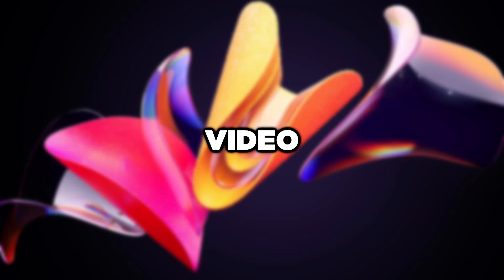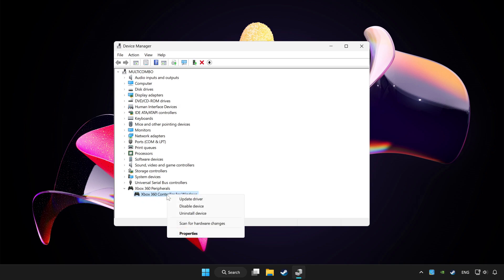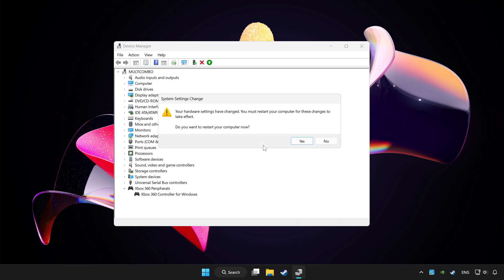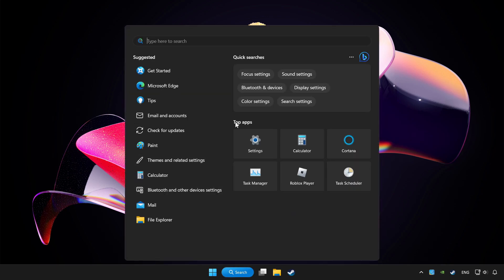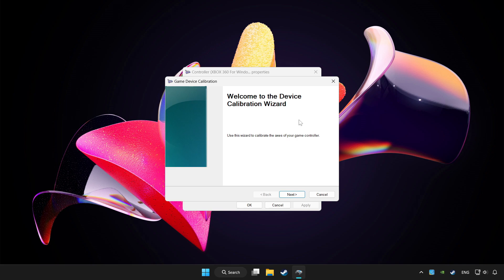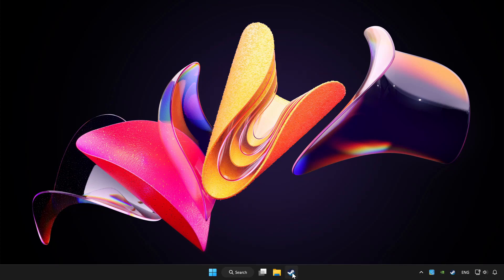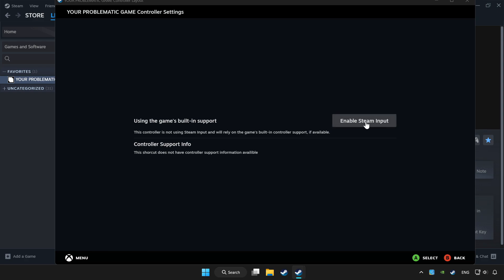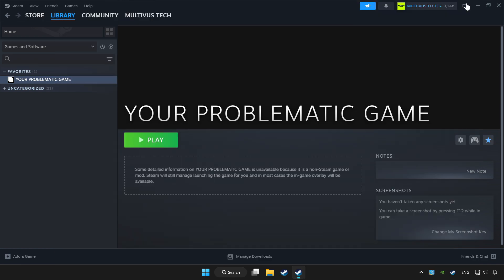FIX Tom Clancy's The Division 2 Controller/Gamepad Not Working on PC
I'm going to show How to FIX Tom Clancy's The Division 2 Controller/Gamepad Not Working on PC